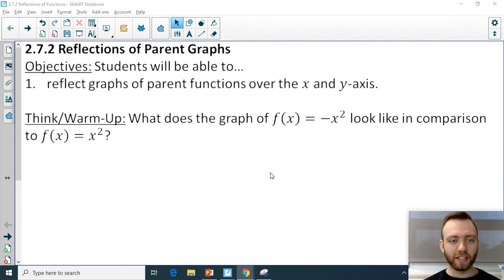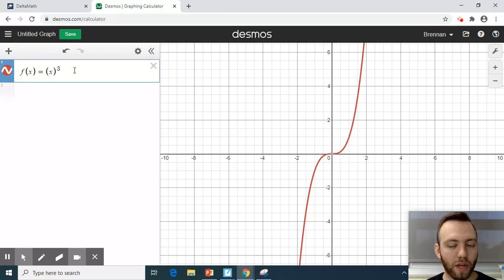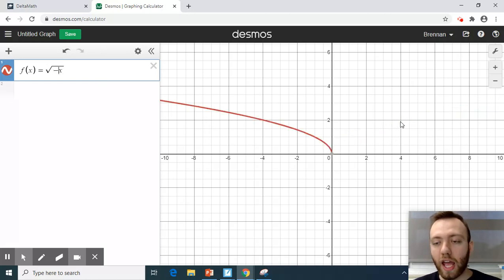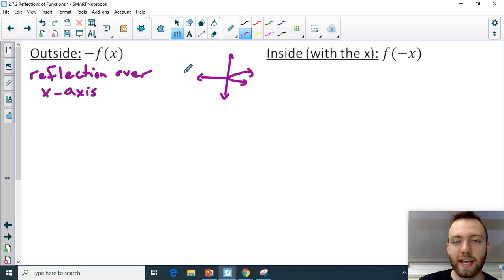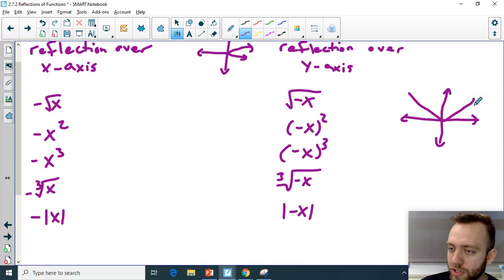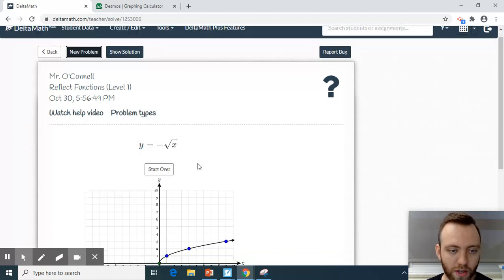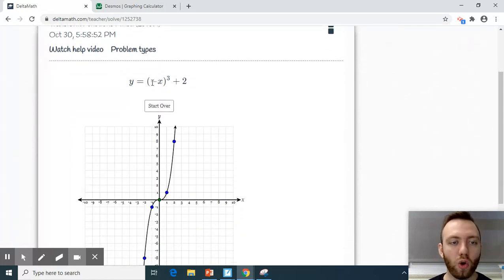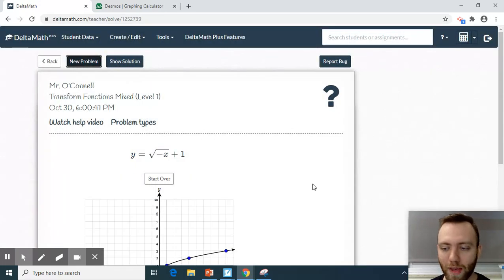IM 3 - 2.7.2 Reflections Of Parent Graphs